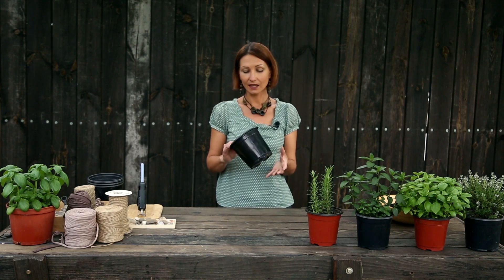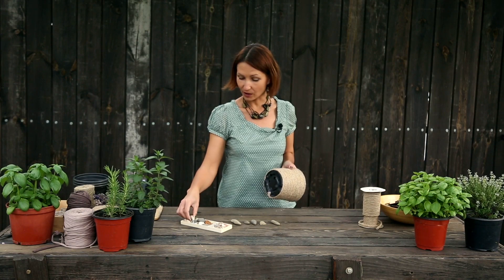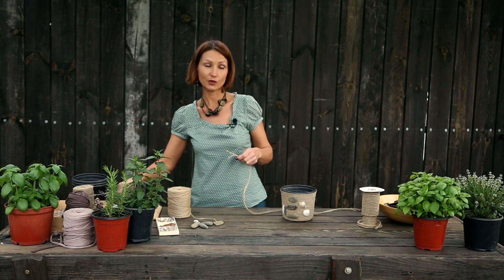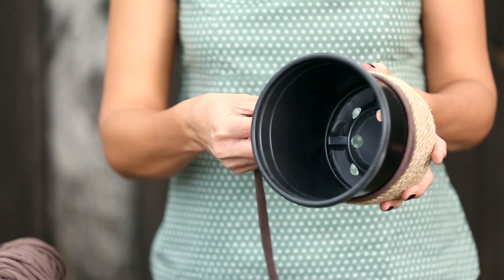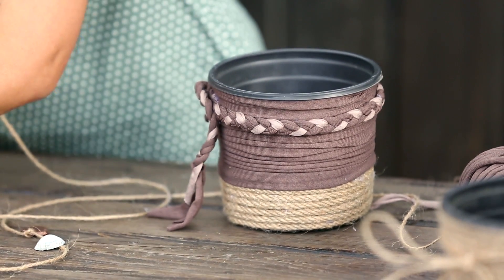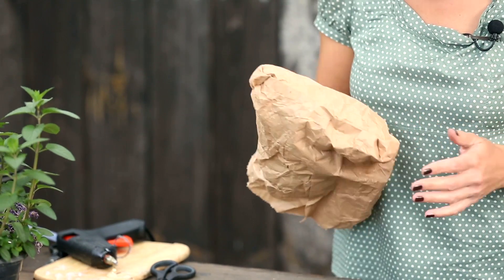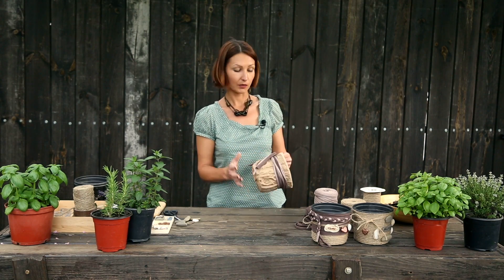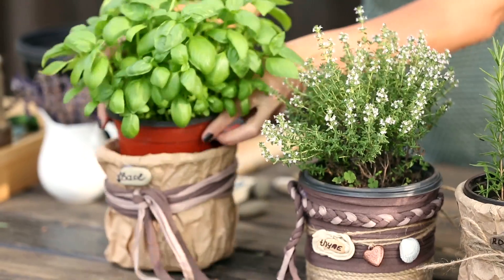ДЕКОРАТИВНЫЕ ГОРШКИ ДЛЯ ЦВЕТОВ СВОИМИ РУКАМИ!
Как из бечевки, бумажного эко-пакета, камушков и ракушек украсить обычный пластиковый горшок - расскажет Вам ведущая передачи "Дом в деталях" Антонина Лесик:

1:20 - Начинаем делать декоративные горшки для цветов своими руками
1:30 - Украшаем пластиковые горшки
2:15 - Оформляем красивые горшки для цветов своими руками
2:40 - Кашпо для сада декорированное бичевкой
4:00 - Кашпо для цветов своими руками с использованием декоративных камушков
5:20 - Украшаем горшки ободком под горлышко с бантиком
7:30 - Горшочки декоративные своими руками  с использованием трикотажной нити
11:50 - Как украсить кашпо максимально быстро